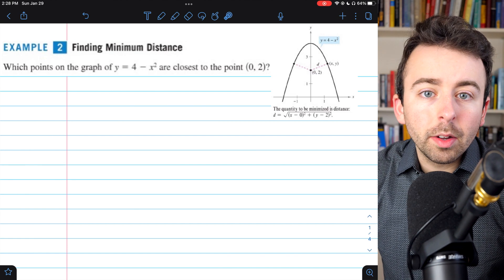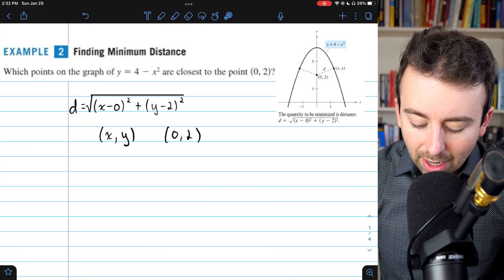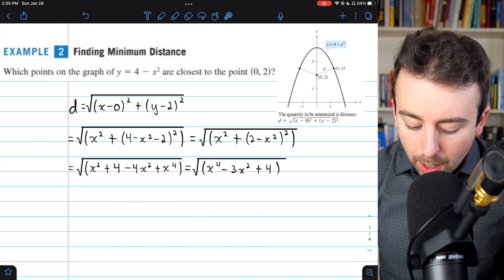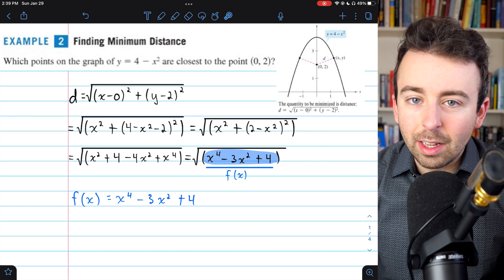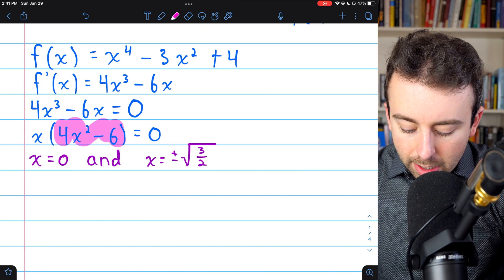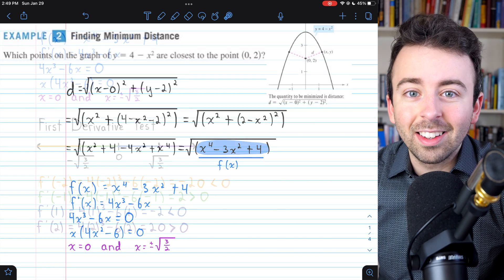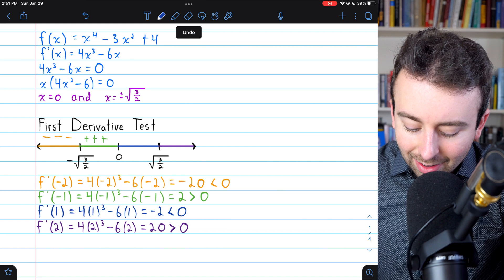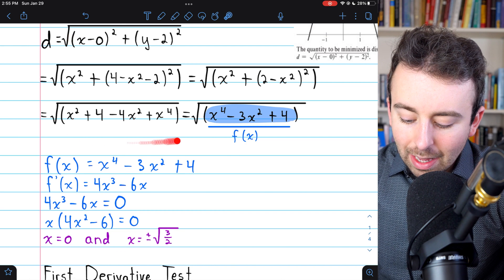Minimize Distance from Point to Parabola (Optimization) | Calculus 1 Exercises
We solve a common type of optimization problem where we are asked to find the points on a parabola that are closest to a given point. Thus, we are minimizing the distance from a point to a curve. To do this we begin with the distance formula, representing the distance between an arbitrary point on our parabola and the given point (0,2). Then we will do some basic algebra and eventually find the critical points of our function, which we classify using the first derivative test.